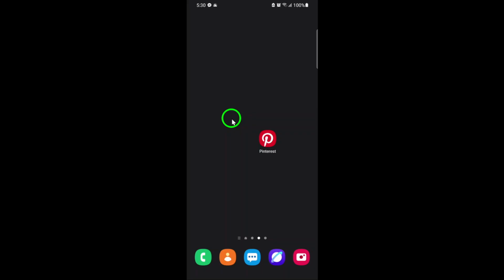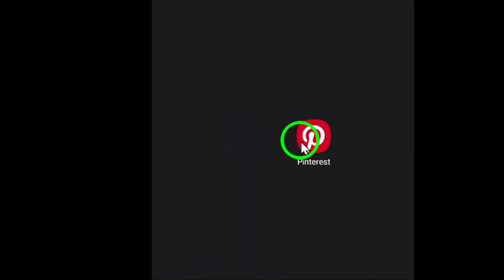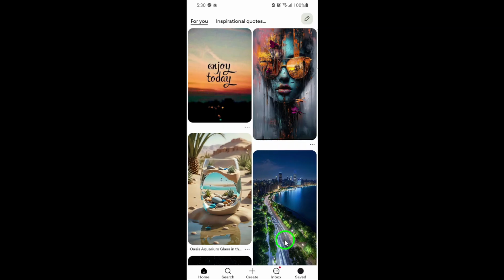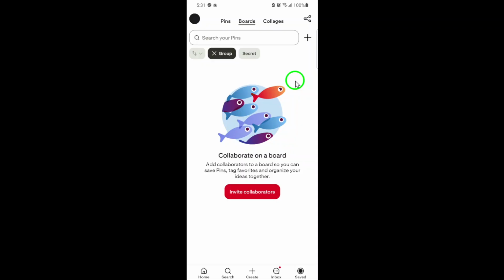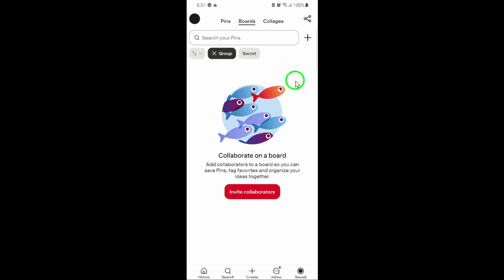How to View Only Group Boards on Pinterest (Updated)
Learn how to view only your Group Boards on Pinterest with this quick and easy tutorial. Stay organized and find your collaborative boards in seconds using the latest Pinterest app update.

1. Open the Pinterest app and go to your profile

2. Tap on the Boards tab

3. At the top, tap the "Group" filter

4. You will now see only your Group Boards-

Chapters:
00:00 Intro
00:12 Soultion
01:05 Outro